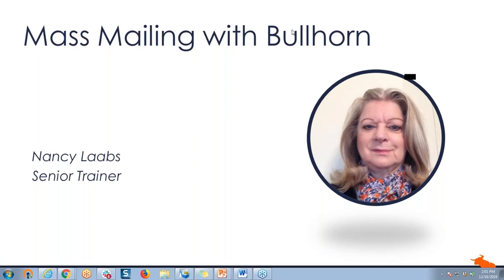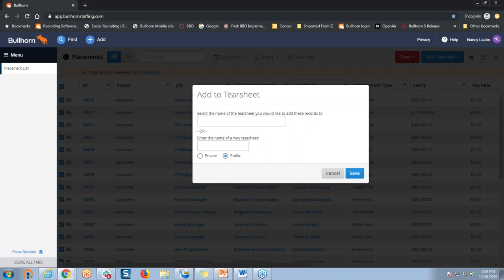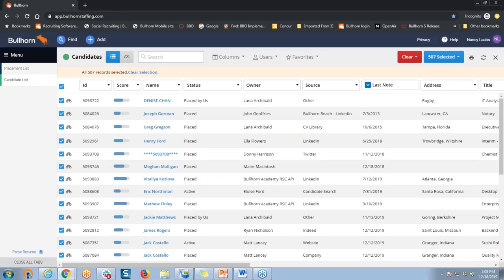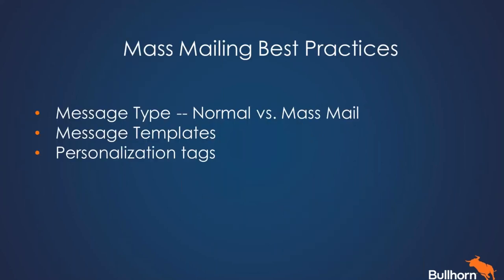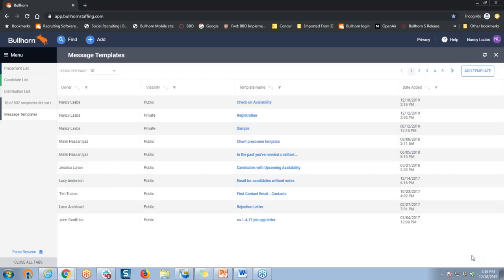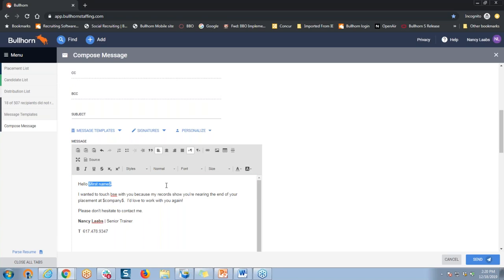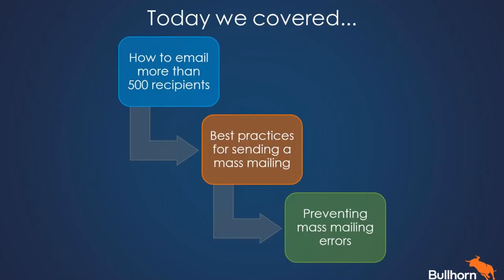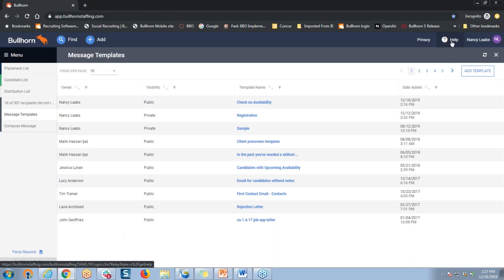Mass Mailing with Bullhorn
In this training webinar, we'll discuss:

-Mass mailing best practices
-How to email more than 500 recipients
-Preventing mass mailing errors